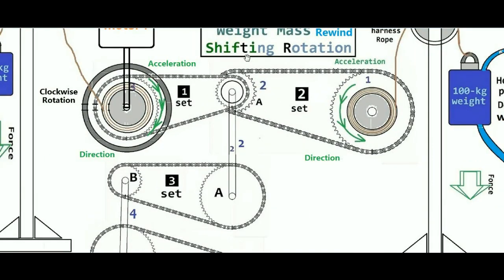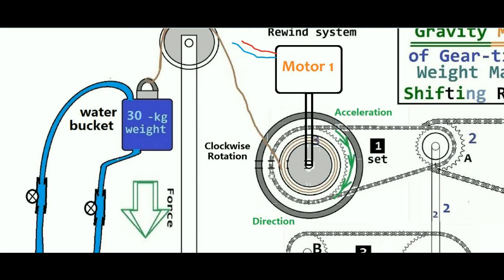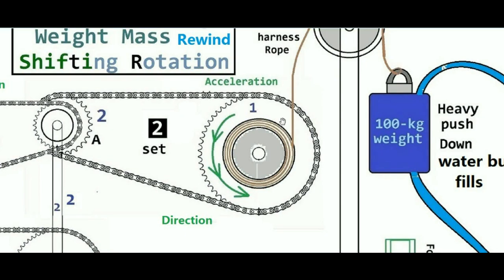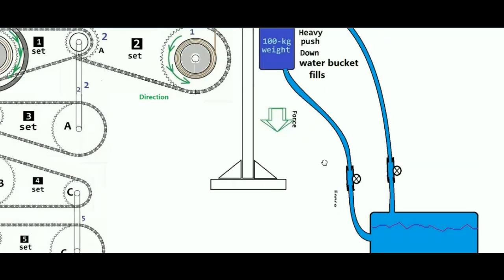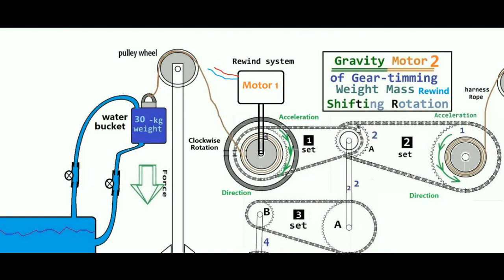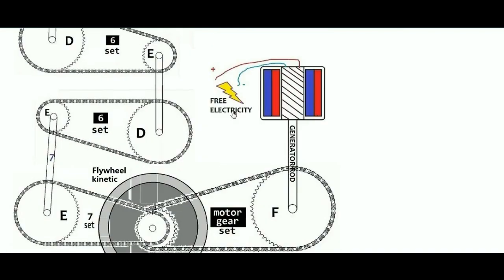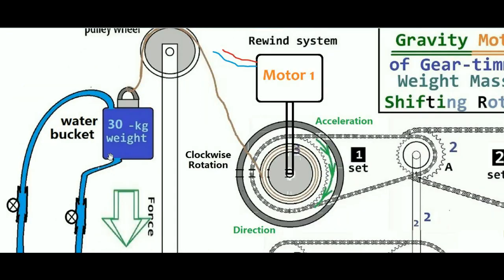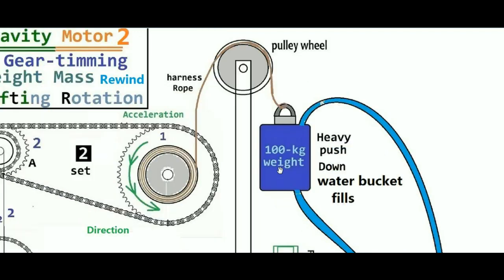GEAR GRavity weight motor GENERATION 2 complete assembly.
Parts:
Water tank Added
Water Pipes
water pump
DC motor
bottle tank
rope
pulley
bicycle gear
Gear Belt
Bearing
Standard plate
P.M.G Generator
Flywheel
Flywheel Steering Control Speed